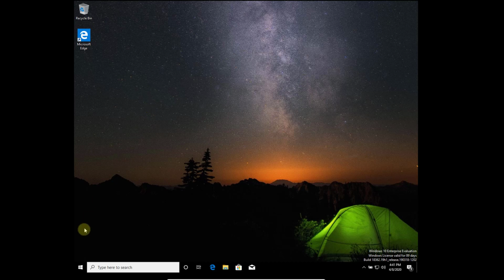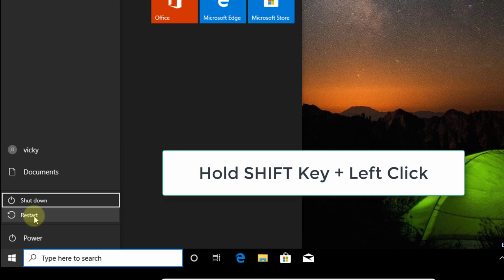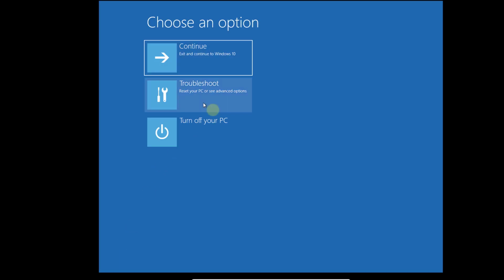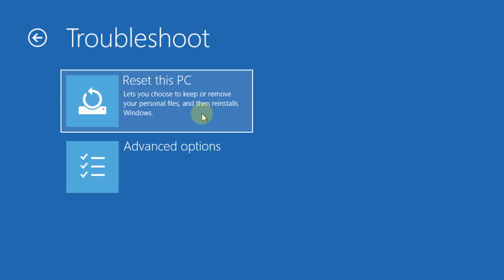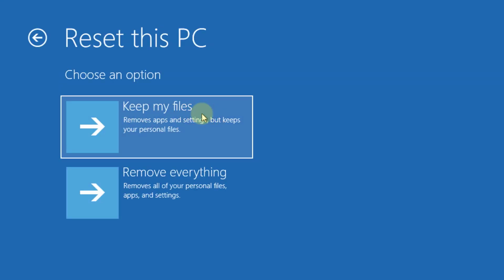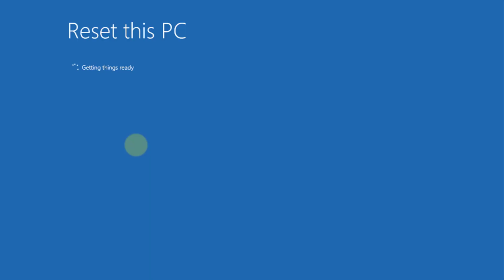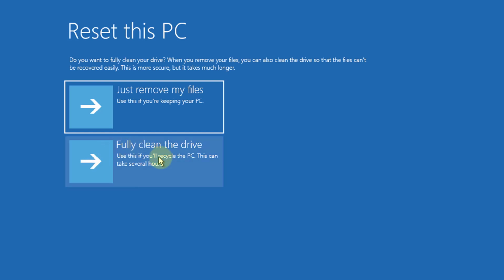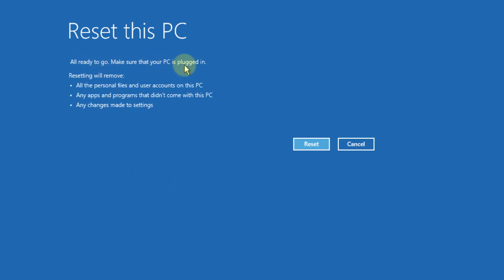How to RESET Windows 10 PC or Laptop?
hey guys, in this video, i am explaining how to reset the windows pc or laptop, if your PC is not running well, resetting it might help. It lets you choose to keep your personal files or remove them, and also you can reinstall windows.